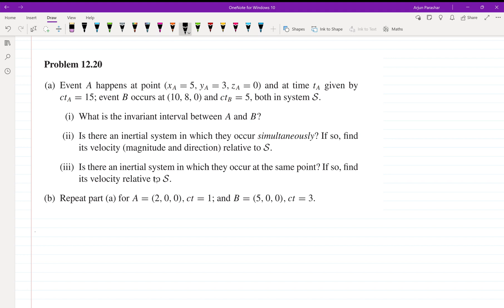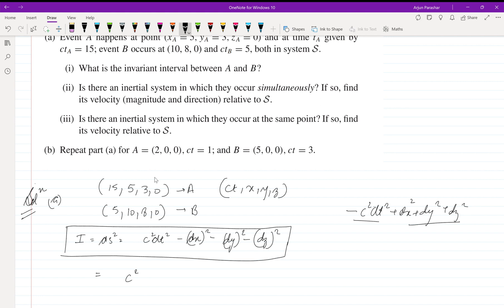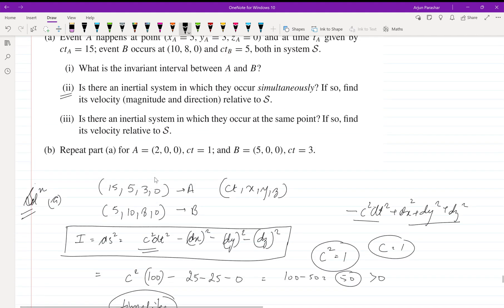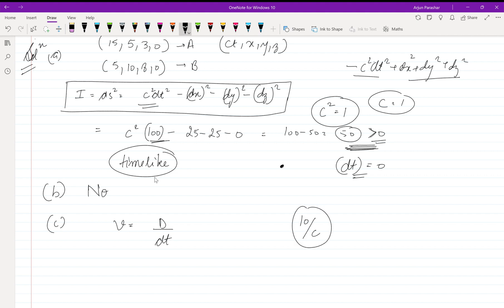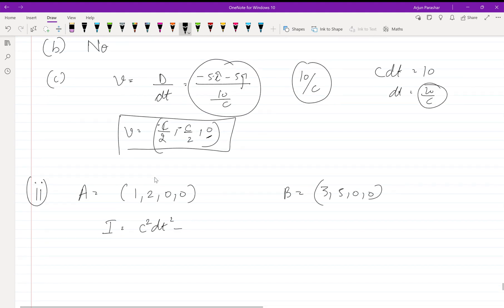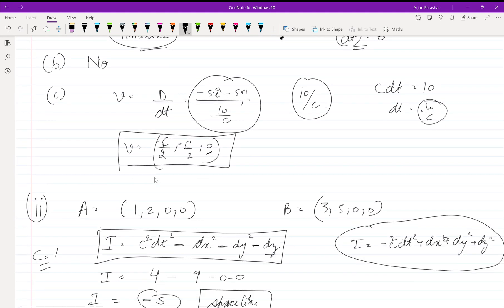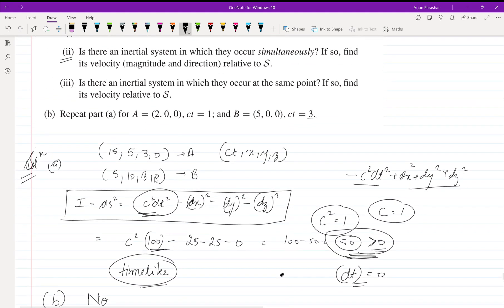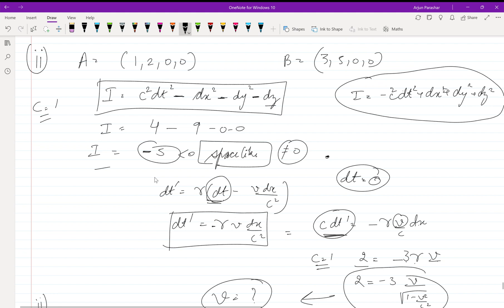Griffiths Electrodynamics 4th edition problem 12.20 page 506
Event A happens at point (xA = 5, yA = 3,z A = 0) and at time tA given by
ctA = 15; event B occurs at (10, 8, 0) and ctB = 5, both in system S.
(i) What is the invariant interval between A and B?
(ii) Is there an inertial system in which they occur simultaneously? If so, find
its velocity (magnitude and direction) relative to S.
(iii) Is there an inertial system in which they occur at the same point? If so, find
its velocity relative to S.